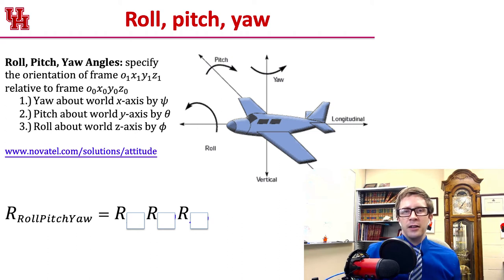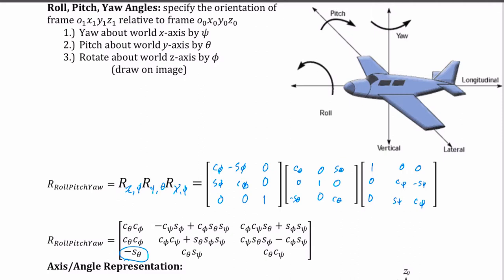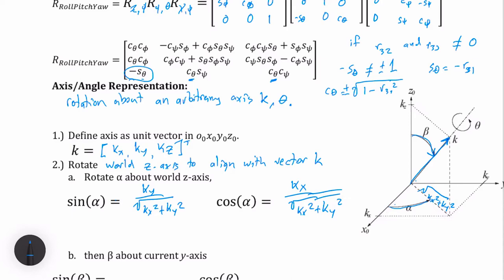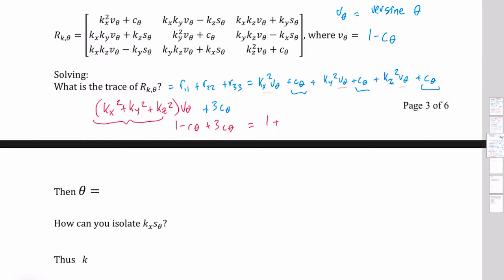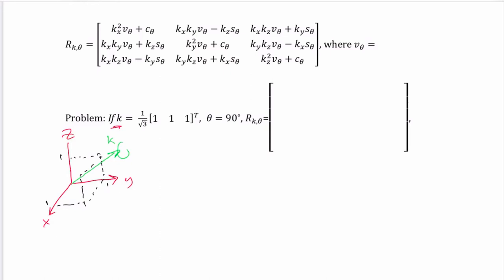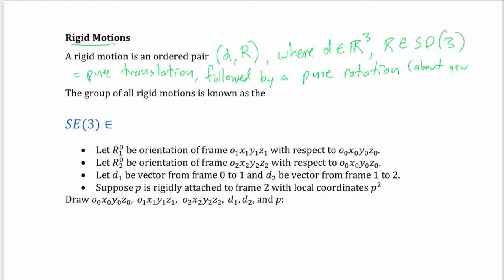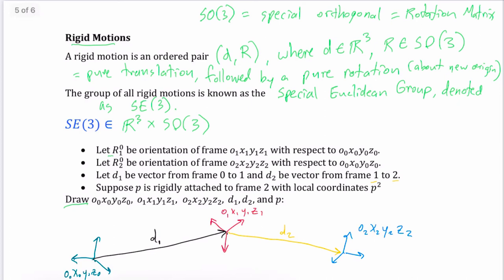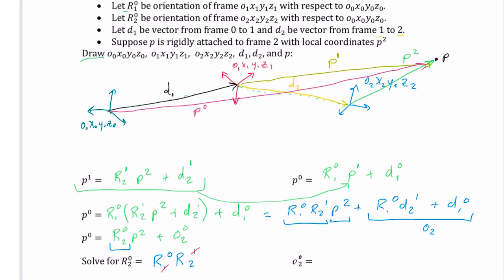Intro2Robotics Lecture 4b: Axis Angle, Roll/Pitch/Yaw, & SE(3)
Lecture 4a is on the rotation matrices, two-argument ArcTangent and on representing rotations with Euler angles (ZYZ), and determining Euler angles from a rotation matrix.
Lecture 4b covers axis-angle representation of rotation, Roll/Pitch/Yaw representation of rotation, and Homogenous Transformations: Special Euclidean Group of order 3, or SE(3).